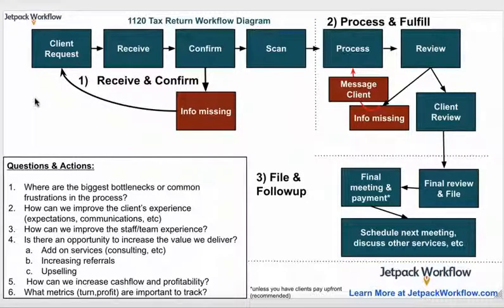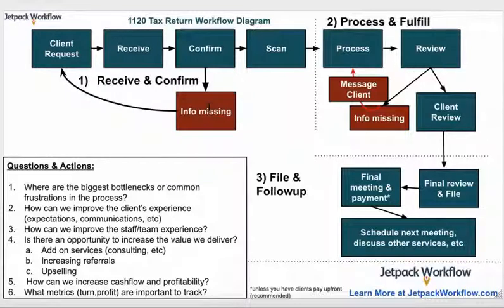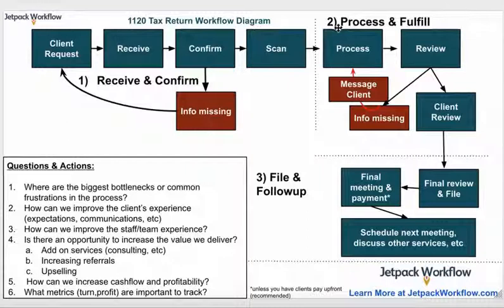"1120 Corporate Tax Return Workflow Diagram"